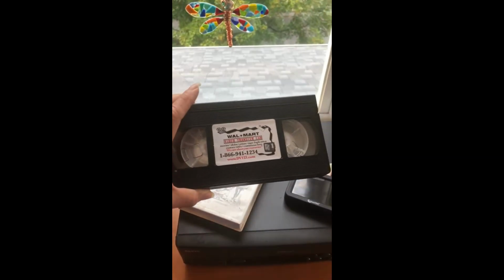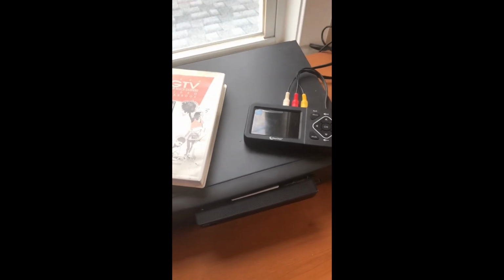A day in the life of a photo manager by Visual Story Media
The day in the life of a photo manager isn't glamorous, but it's a lot of fun helping people and businesses unlock their family's hidden photo and media treasures. Kimberly Melton, the owner of Visual Story Media, gives you a brief glips into all the devices we use to help you unlock your family's treasures.